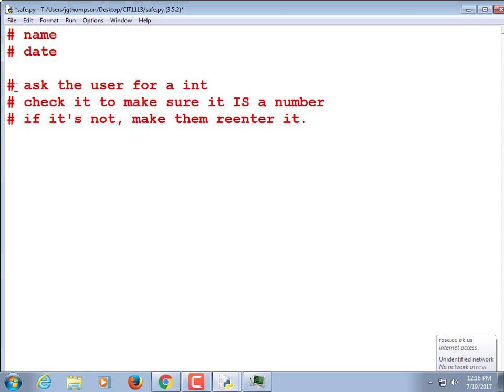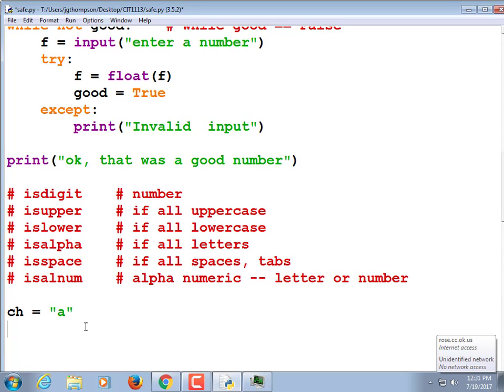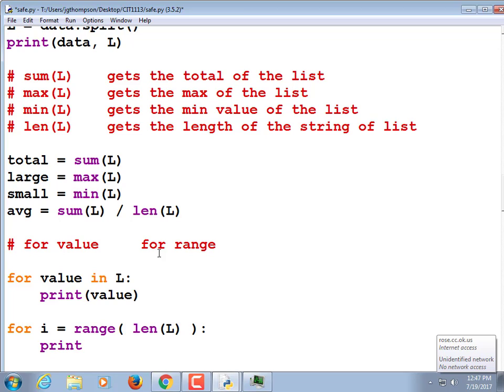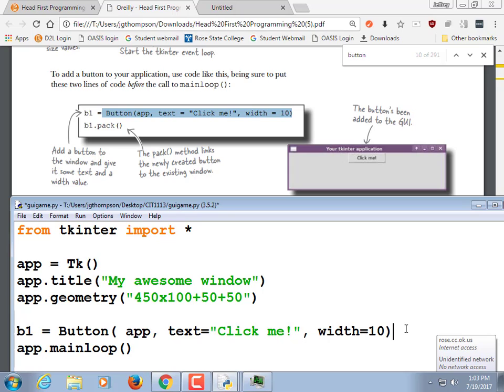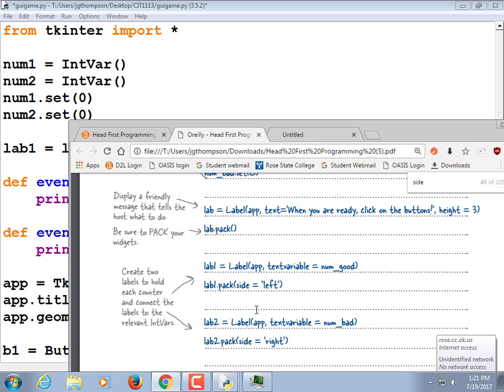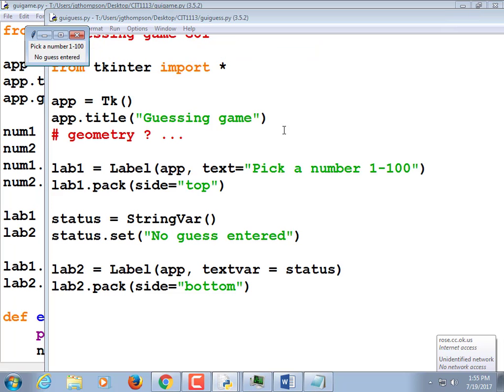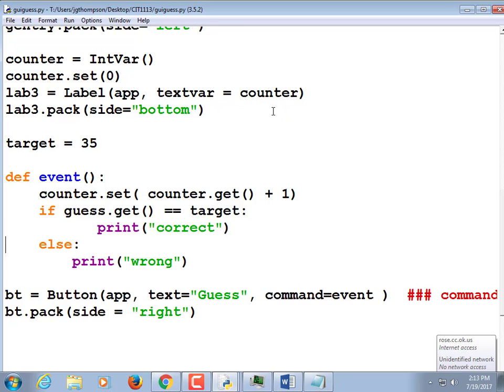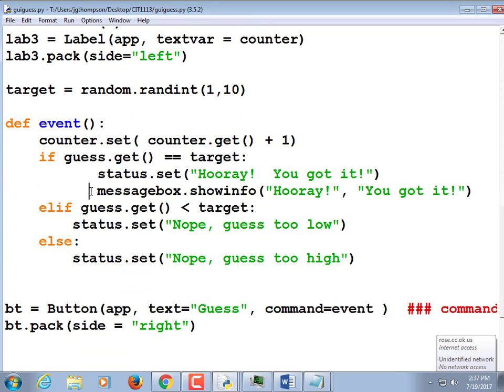CIT1113.5103 July 19 2017